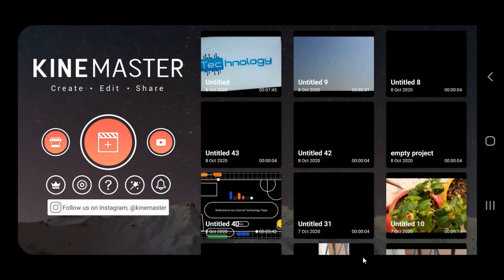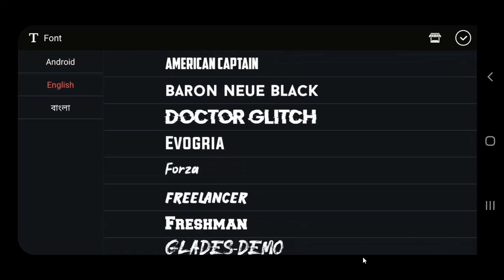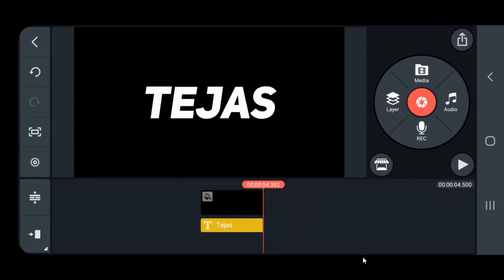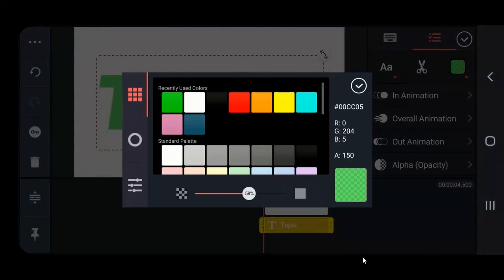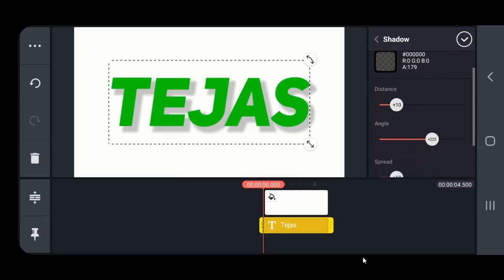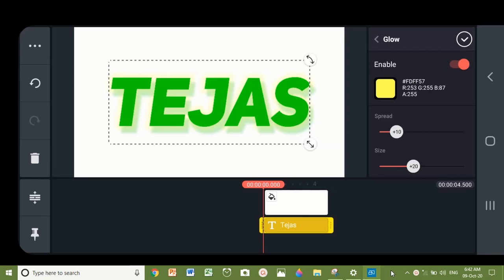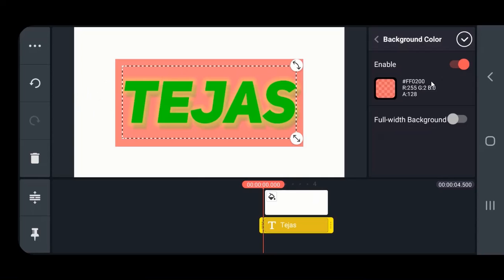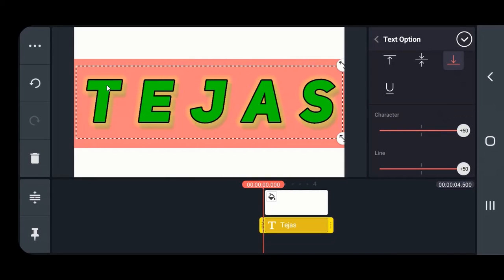how to make a text soo beautiful in KineMaster. how to bold a text, how to make a watermark.Tejas m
how to make a text soo beautiful in KineMaster. how to bold a text, how to make a watermark, how to put the background color, etc

kids street by tejas m

my bro channel
kids street by ojas m

date- 09-oct-20
day- friday
team Technology Tejas